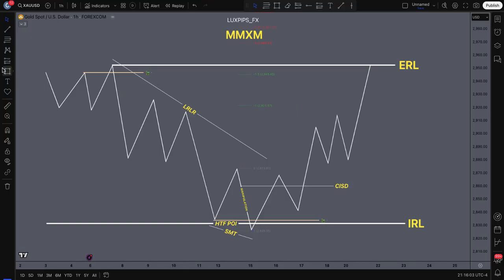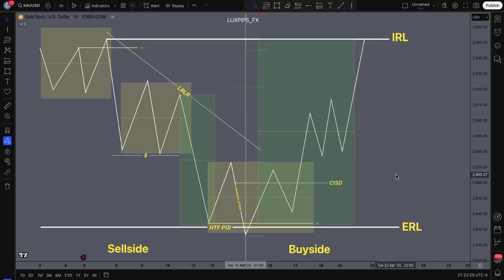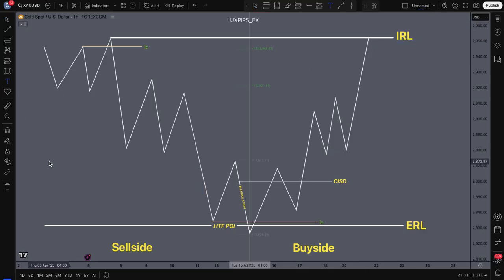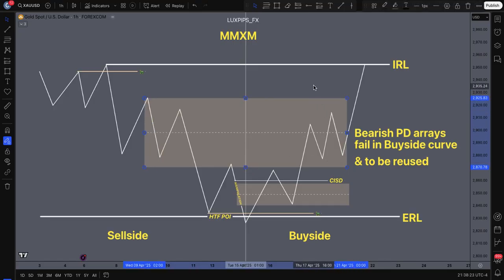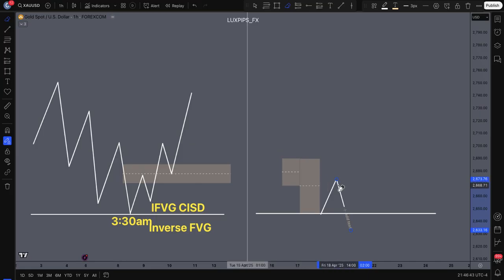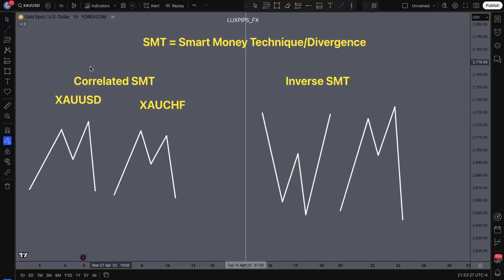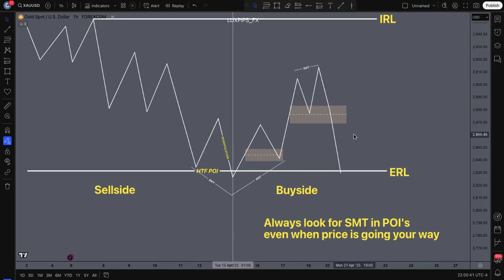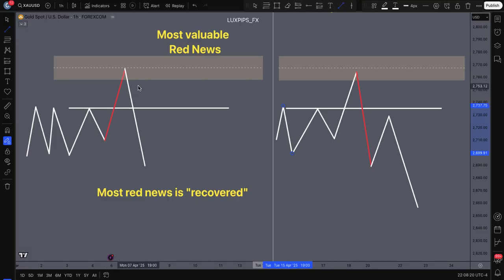ICT MMXM FULL COURSE SMART MONEY CONCEPTS [2026] Beginner to Advanced Pt. 2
A full complete course on all the details & intricacies of MMXM
Part 2 is going through basics and terminology